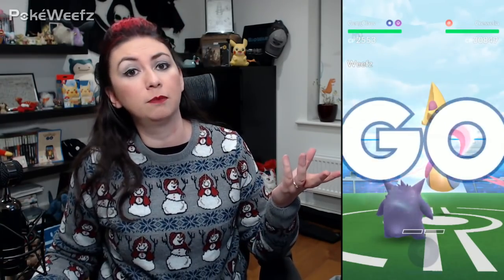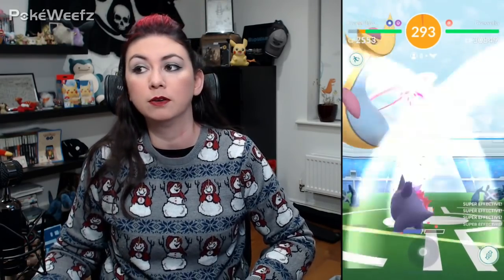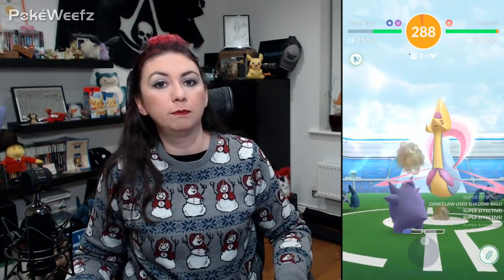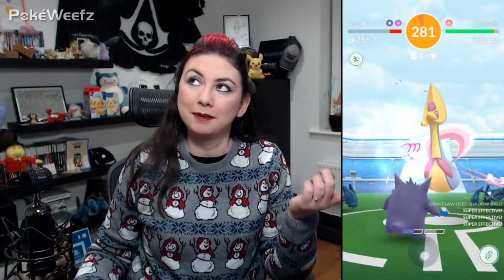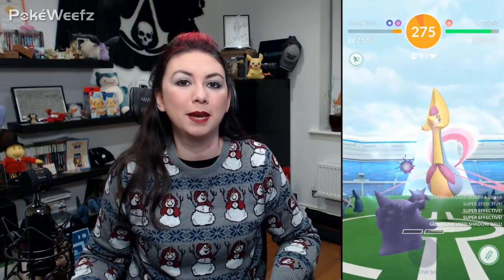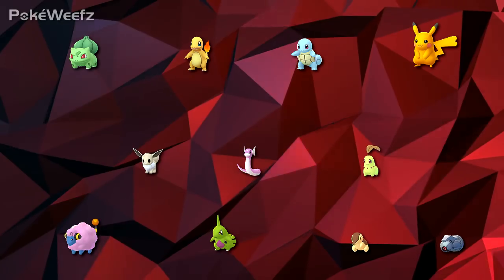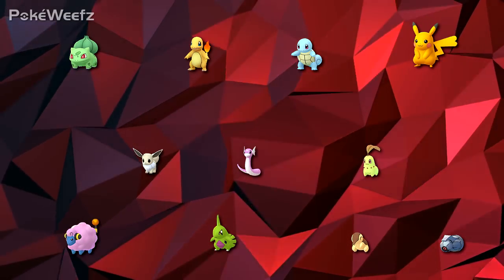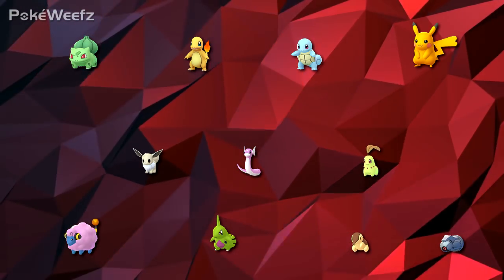COMMUNITY WEEKEND! Pokémon Go News 25th Nov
CORRECTION/UPDATE! Oops, you can probably get the evolution moves throughout the whole weekend, not just during the special hours. The special hours are double catch xp, stardust and half hatch distance (which I also forgot to say in the video, haha!). Thanks to Zac in the comments for the correction

It's the weekly--ish news video! Cresselia is our new tier 5 overlord and maximum pokemon storage has been raised to 2000.
This upcoming weekend is community weekend! Previous community day pokemon and moves will be available at some point during the weekend (not sure about sunglasses squirtle).
A new version of the app on Android has friends list searching and reverse-sorting. Should be out on iOS soon.
Shiny alolan raichu is in raids.